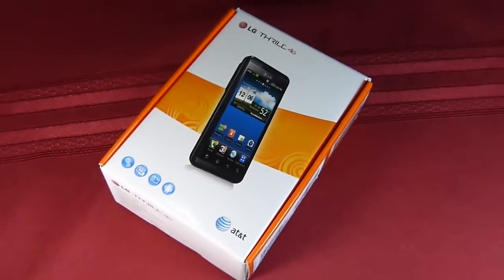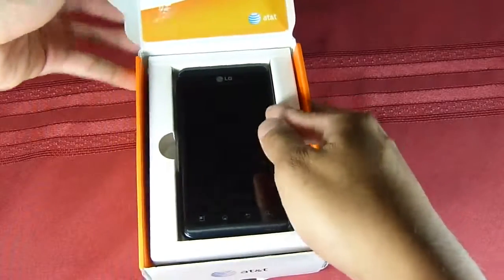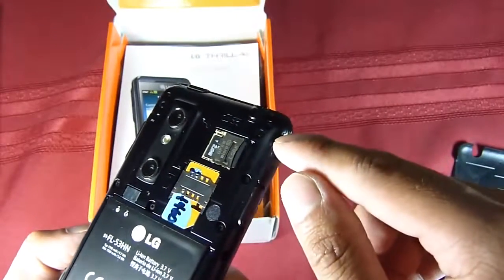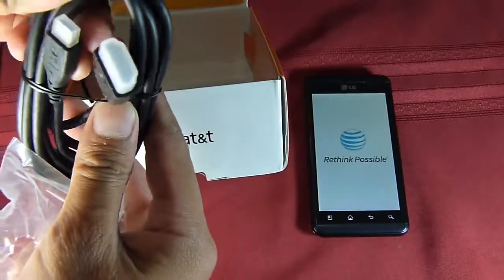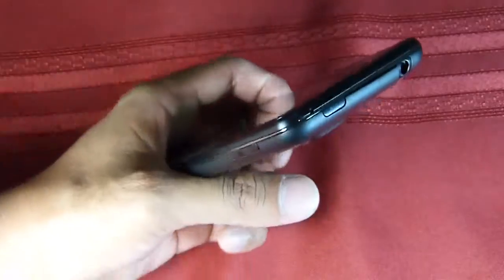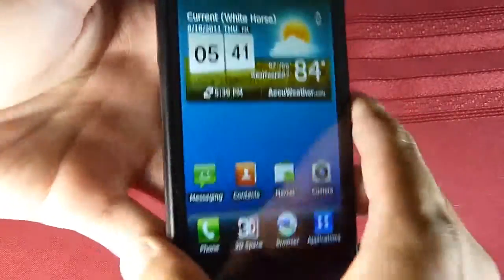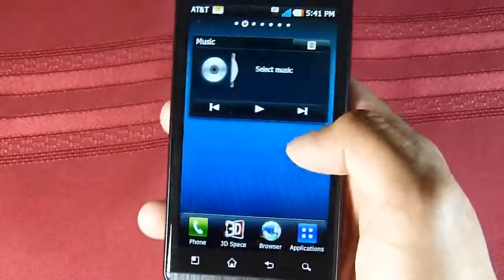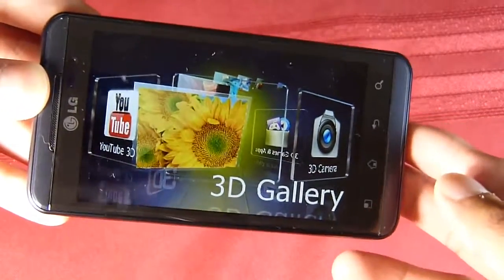LG Thrill 4G Unboxing